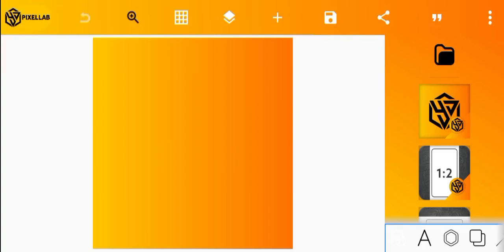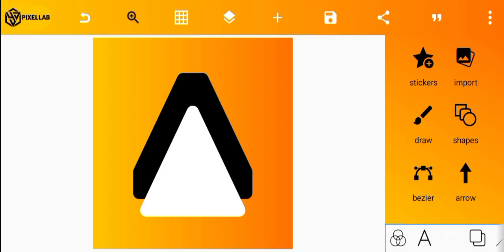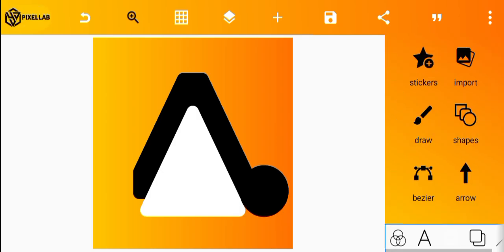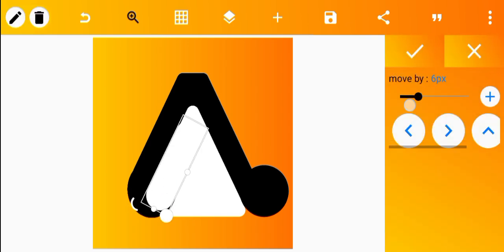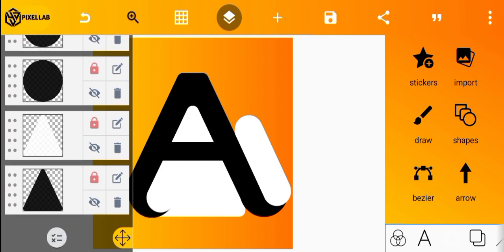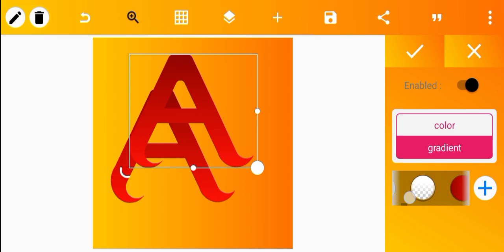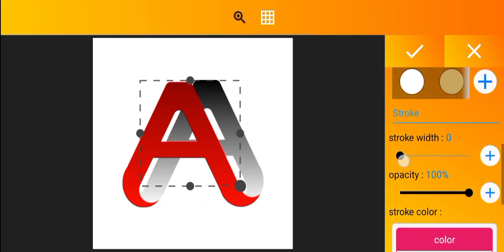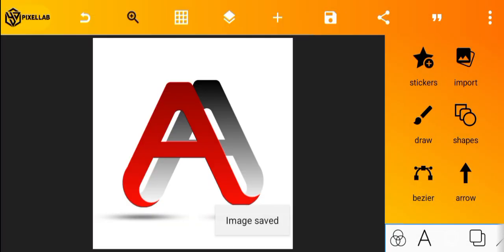Beginner Logo Design Tutorial Using PixelLab#PixelLab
Learn how to create a clean and professional logo design using PixelLab directly on your phone. In this tutorial, I explained the process step-by-step for beginners, including typography, color combinations, shadows, glow effects, and layout arrangement. If you want to improve your mobile graphic design skills, this tutorial will help you create better logos easily.
📌 Software Used: PixelLab
📌 Suitable For: Beginners & Intermediate Designers
📌 Learn: Text effects, logo composition, color blending & more.